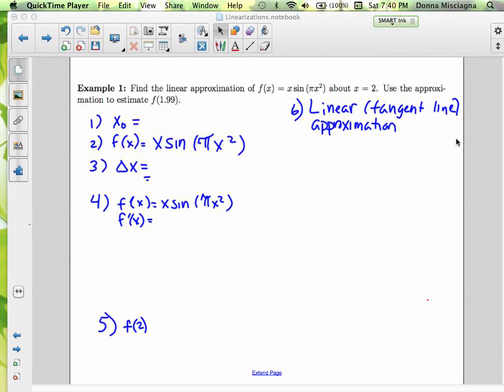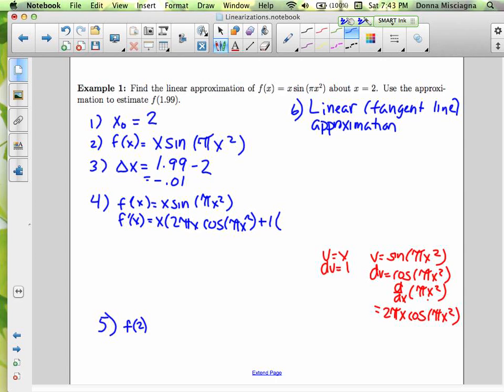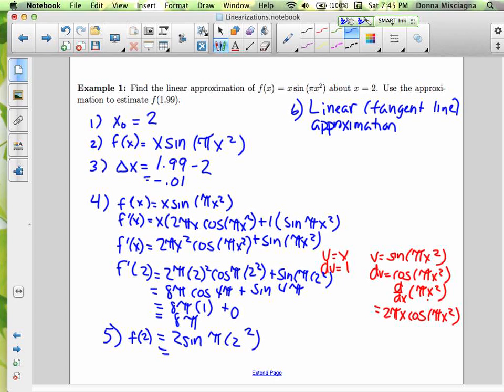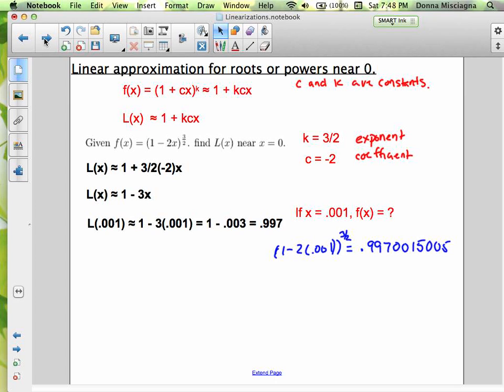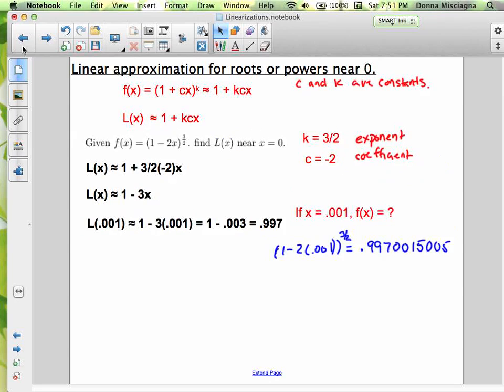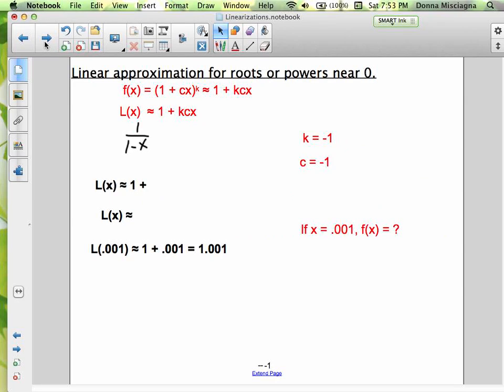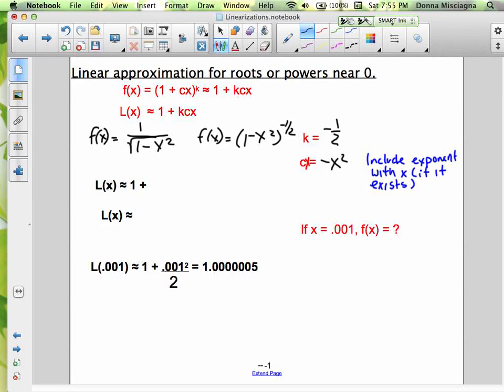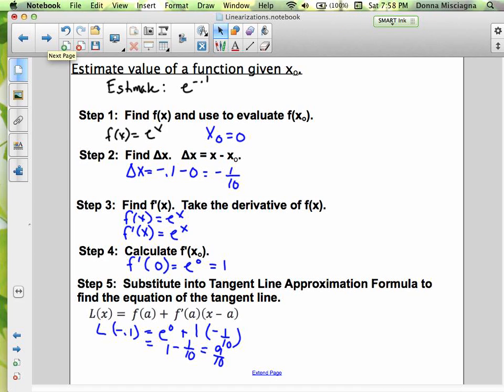Linear Approximate Values Pt Broadband